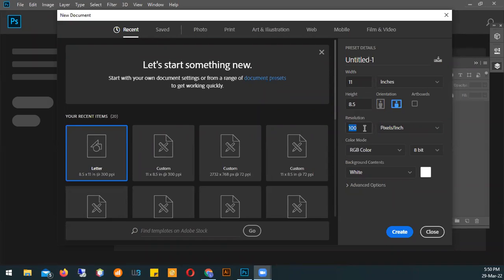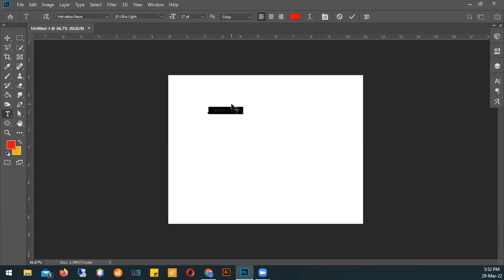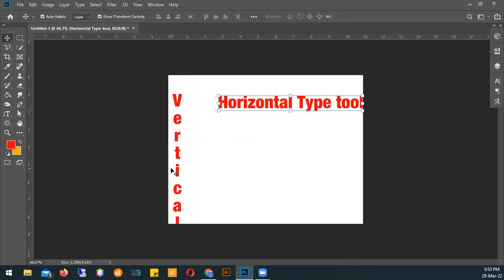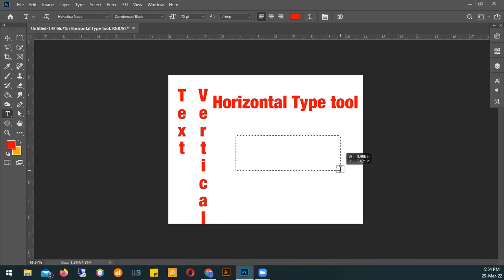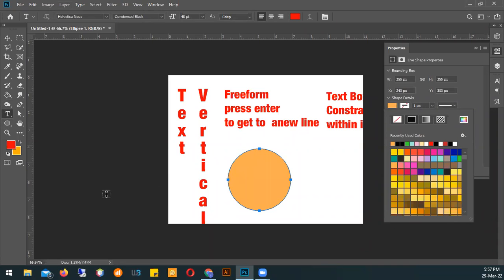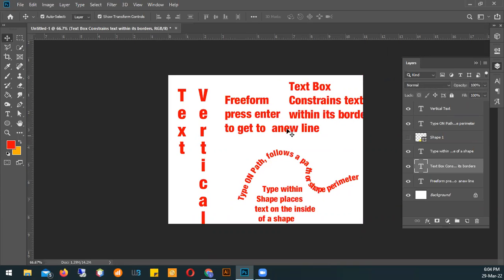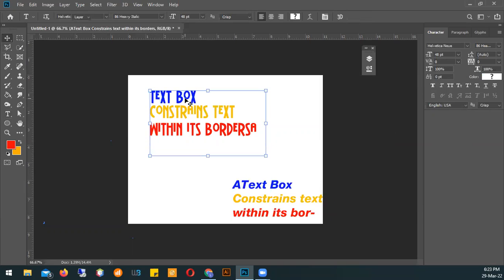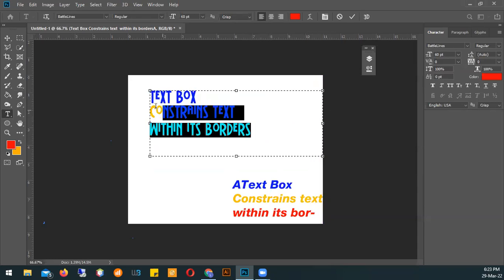Learn Photoshop - Working with the Type Tool (Part 1)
Using the type tool, its various options, and the type panels, Character, Paragraph and Glyphs.